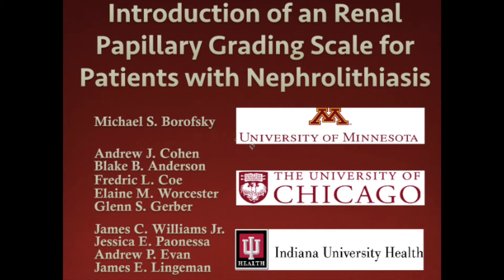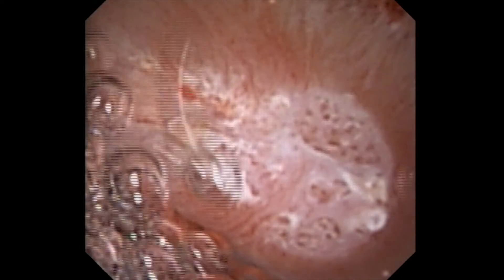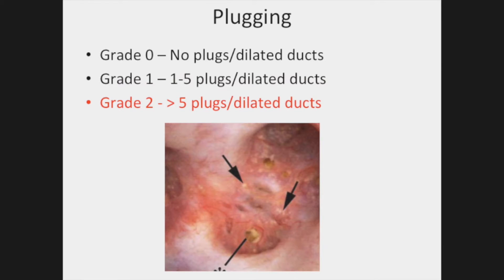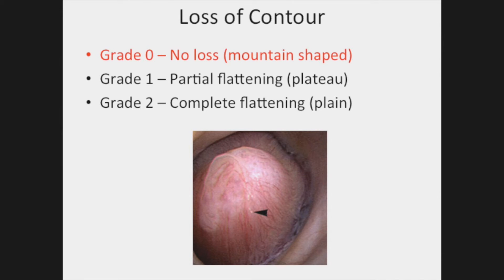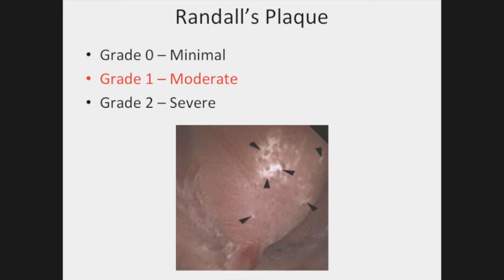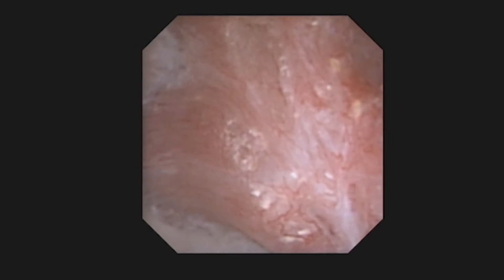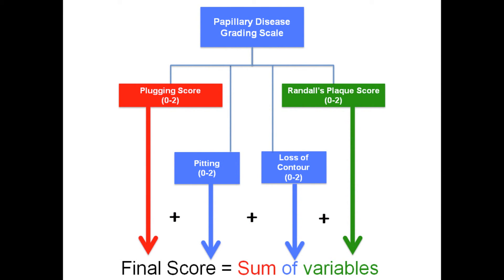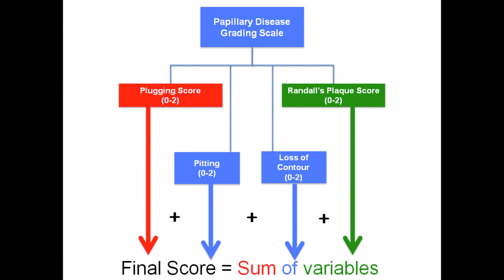Papillary Grading System for Patients with Urolithiasis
Michael S. Borofsky, MD, and colleagues introduce a renal papillary grading scale for patients with urolithiasis.